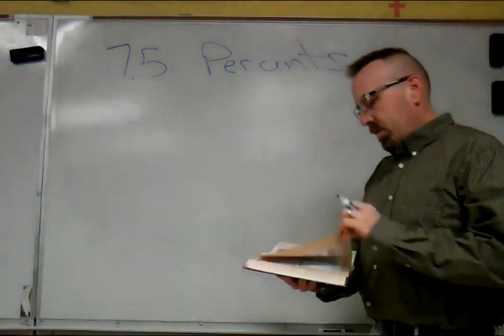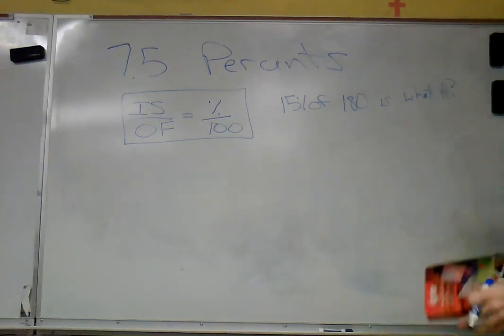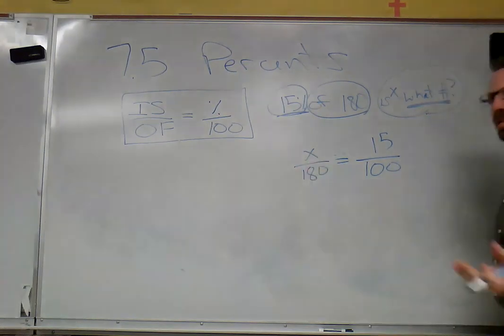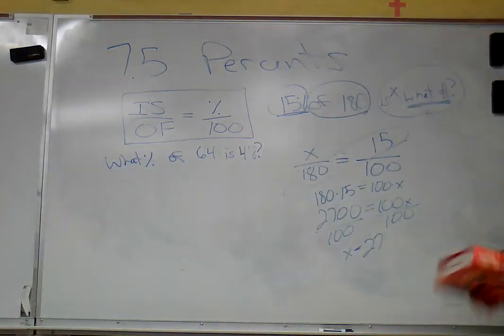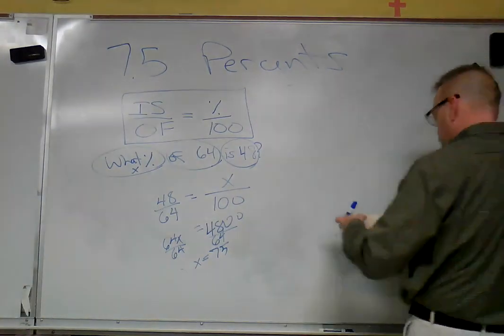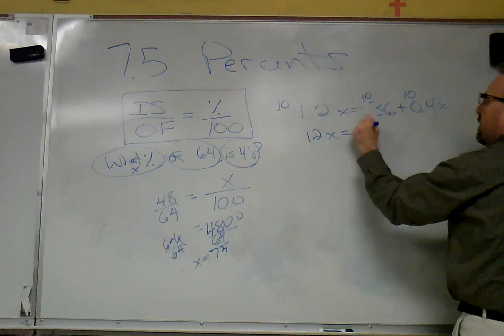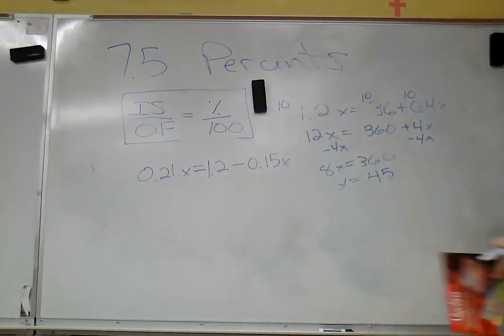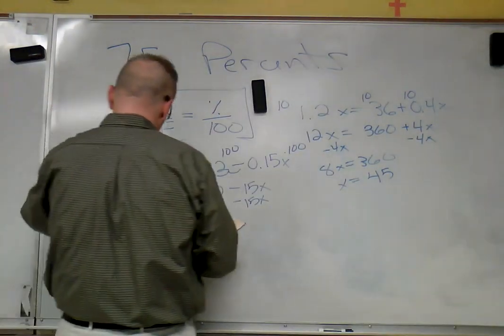Sissell 1 14 Algebra 7 5 Percents